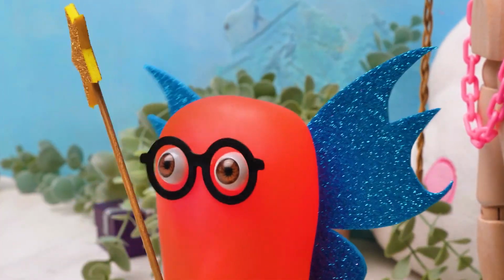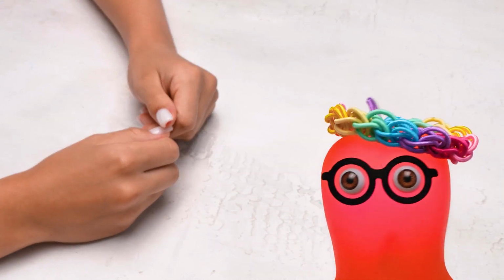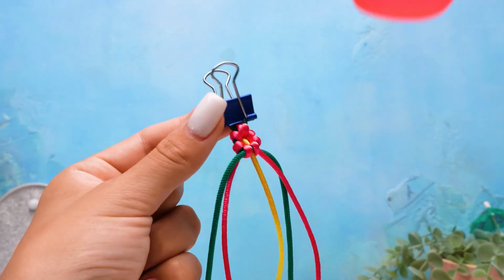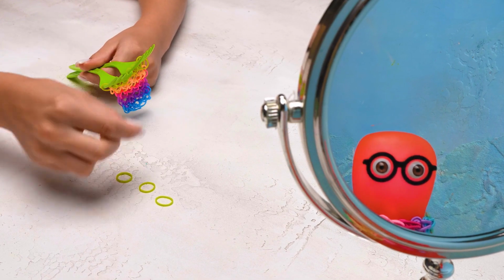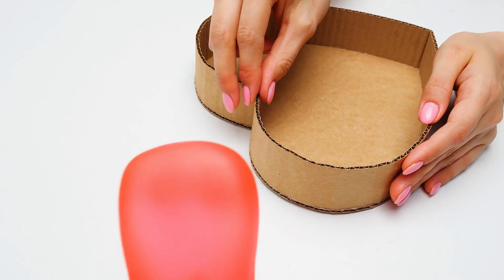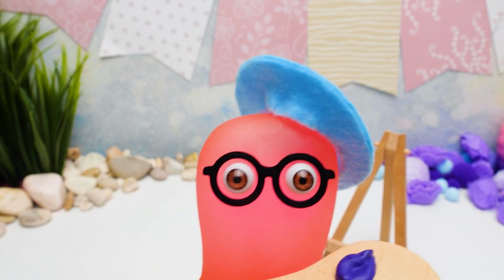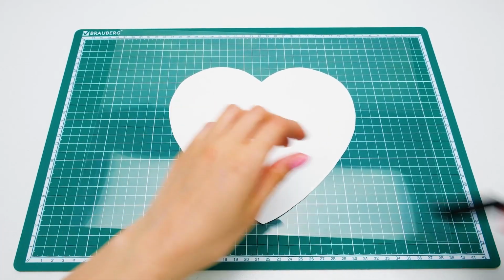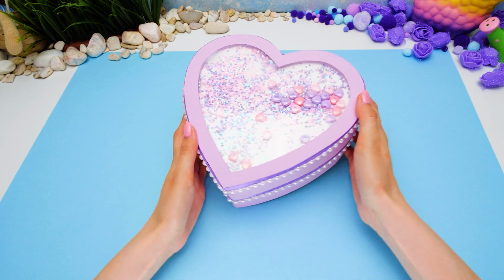DIY Rainbow Bracelets From Threads || Heart-Shaped Jewelry Organizer